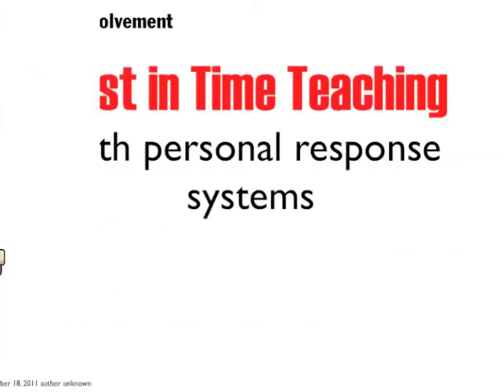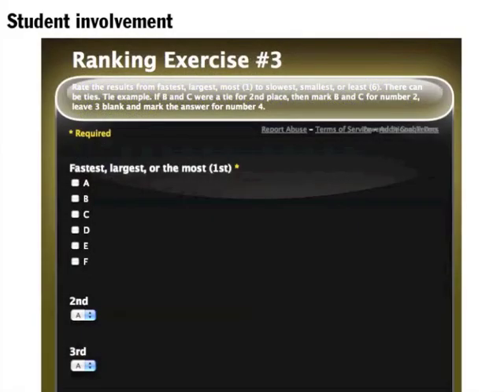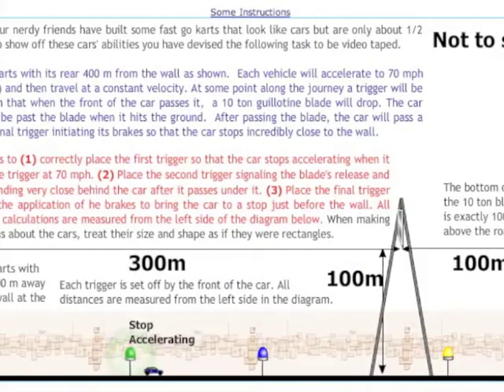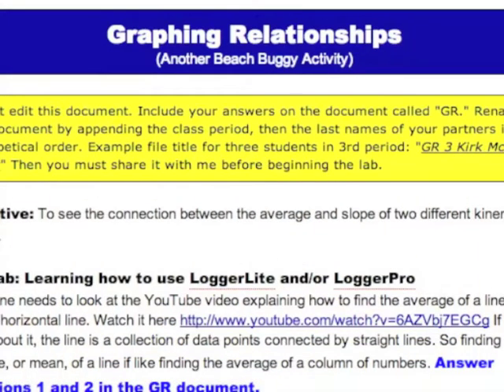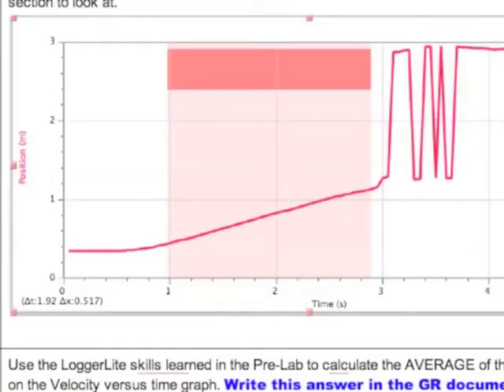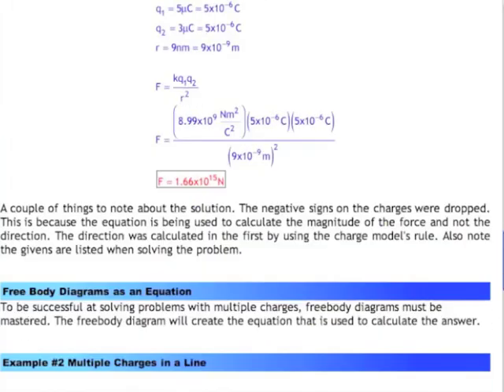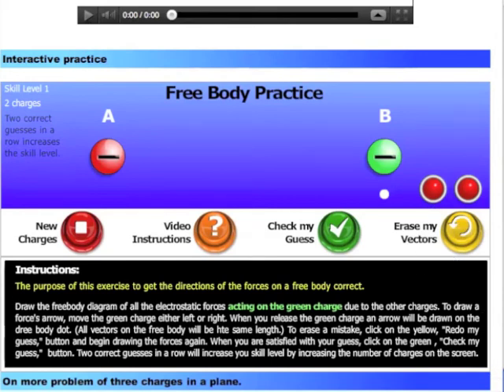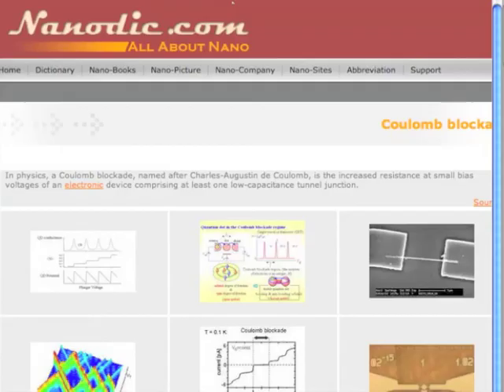Netbook use in the classroom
This videos explains SOME of the uses for the netbooks.